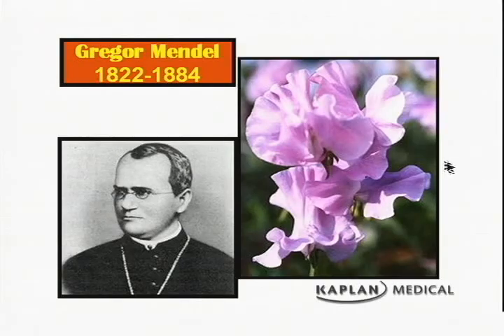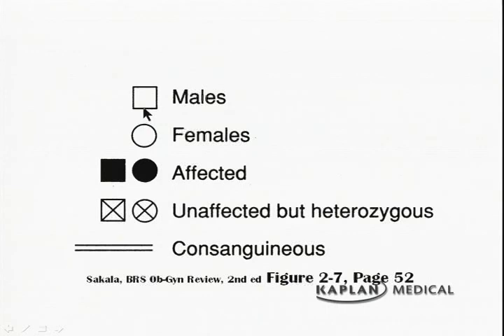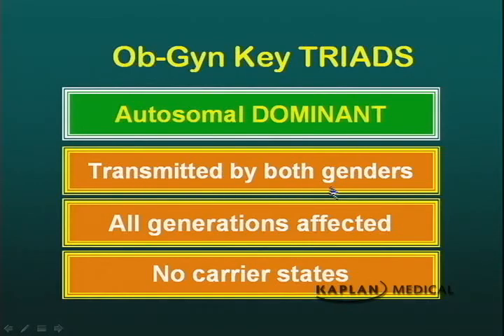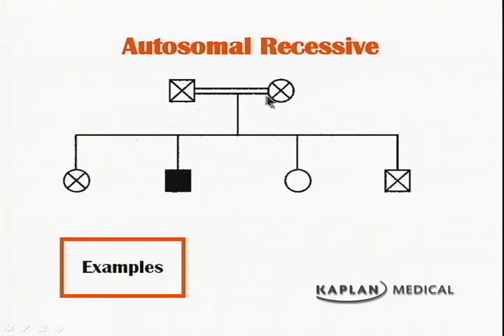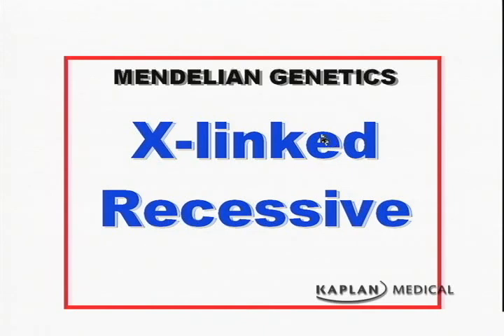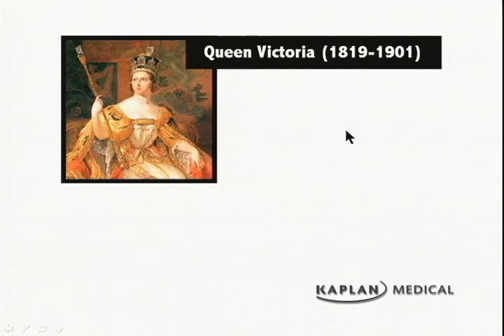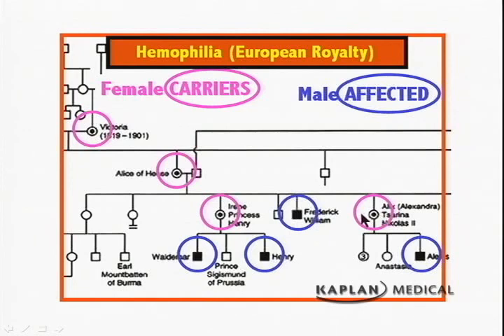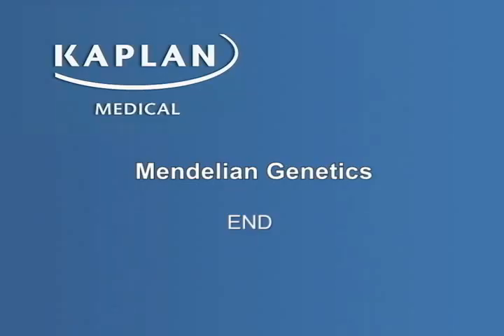OB_Ch01-H-Mendelian Genetics.flv